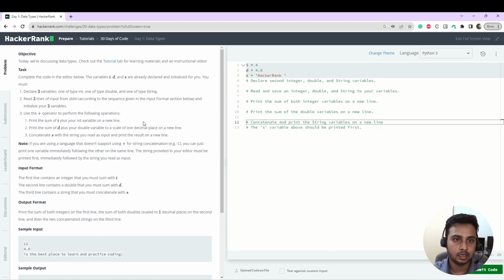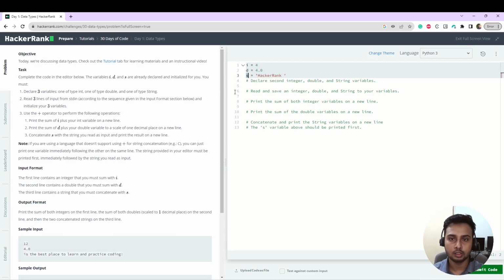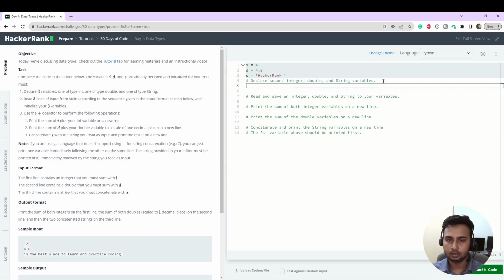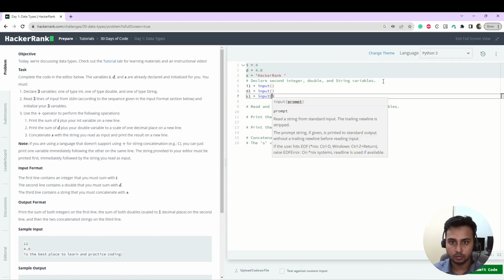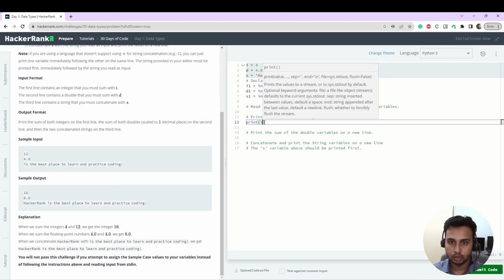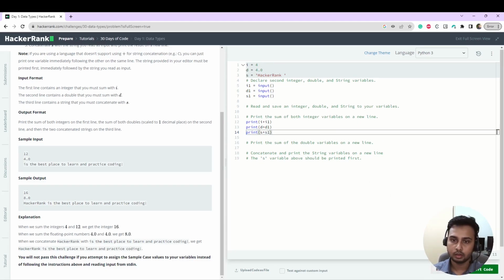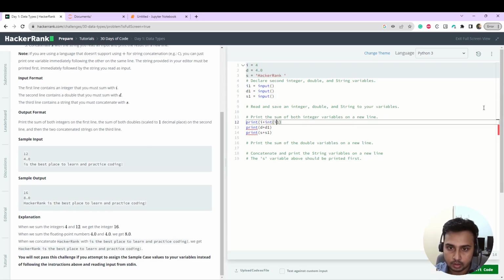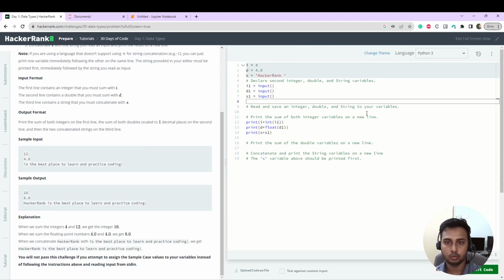Day 1: Data Types | 30 Days of Code (HackerRank) | Python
I've embarked on an exciting journey with the 30 Days of Code Challenge on HackerRank! Follow along as I document my progress and share the valuable insights and lessons I gain along the way.